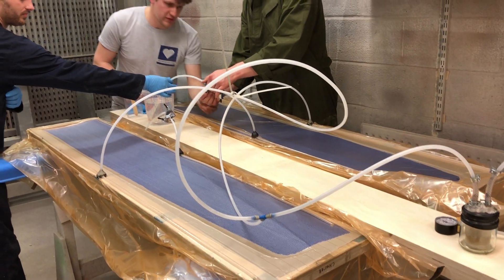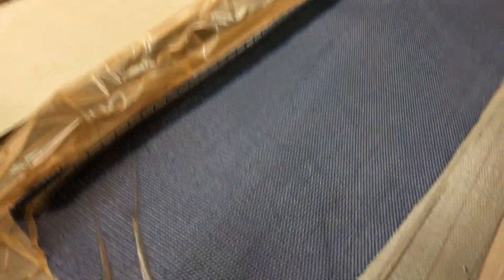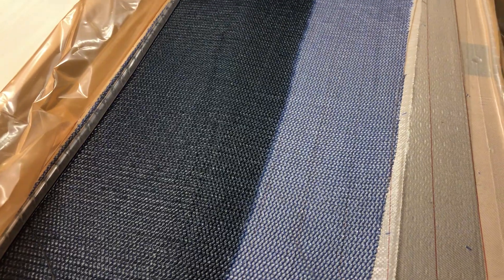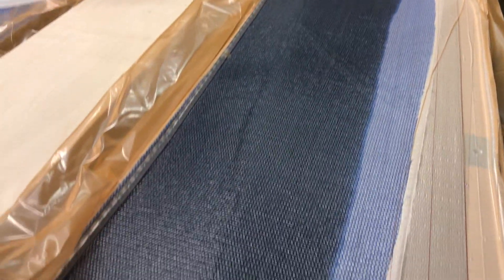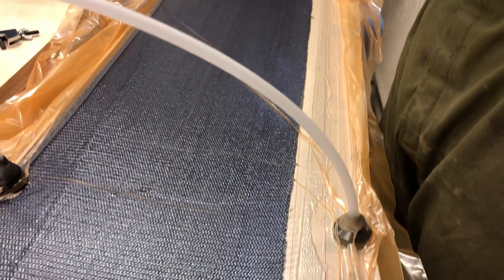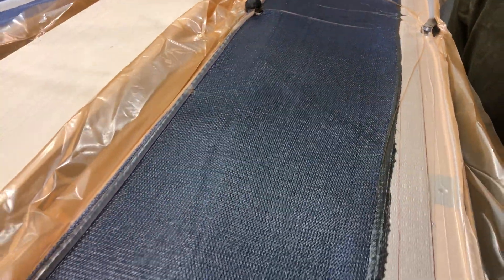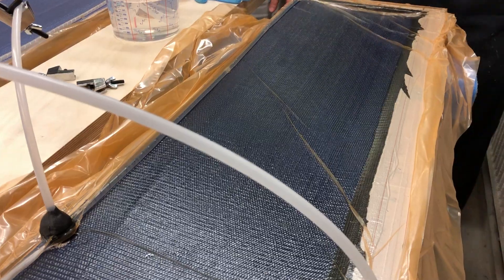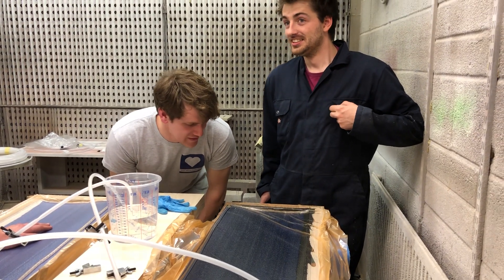Uk Cherub Skiff Class Boat Building Workshop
Carbon fibre foil skin resin infusion